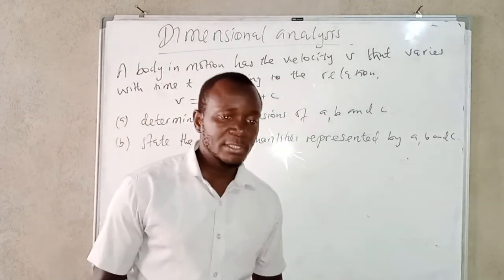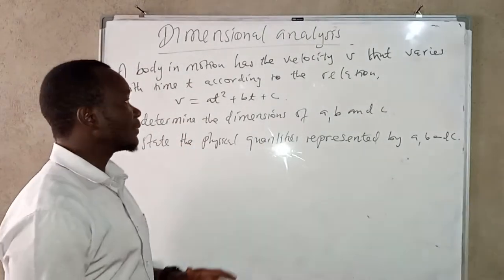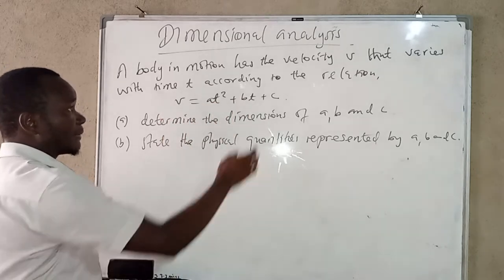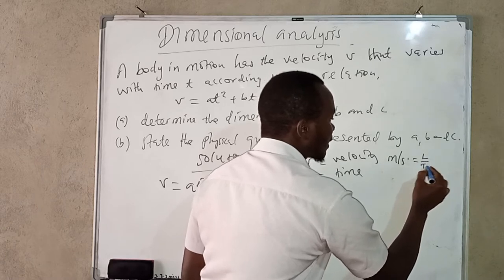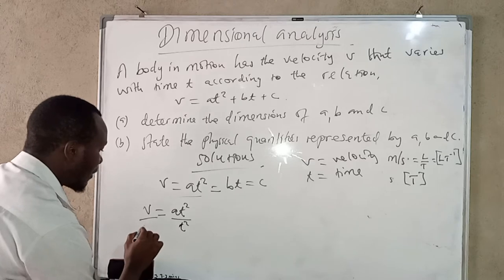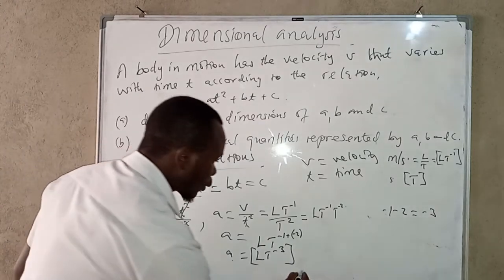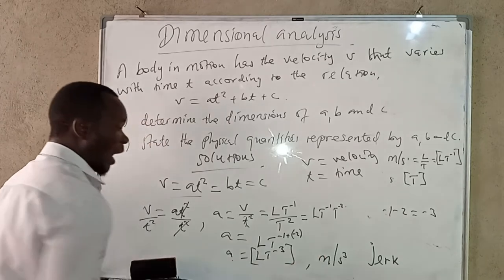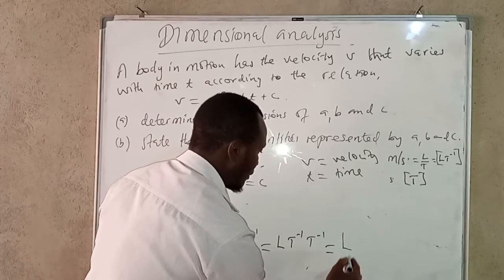Dimensional analysis ( 4/10): Finding the values of a,b and c.